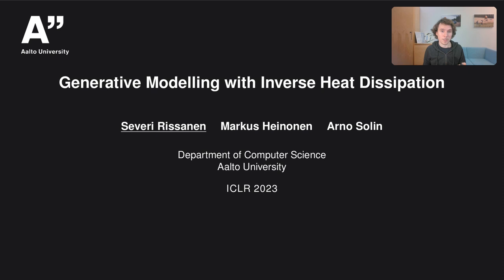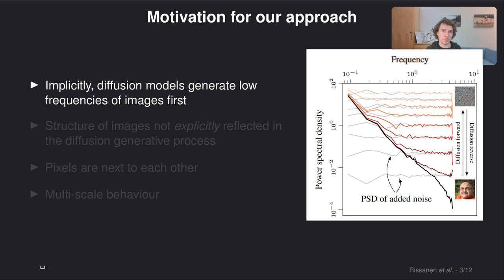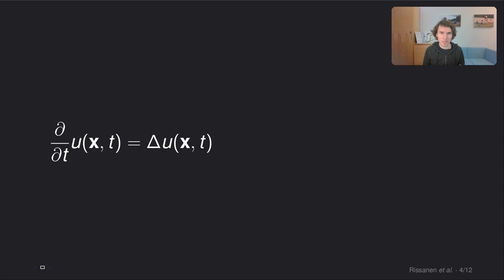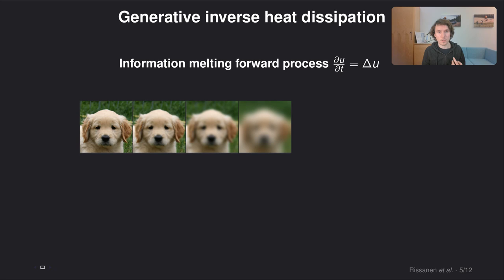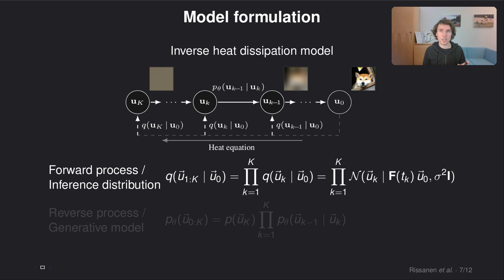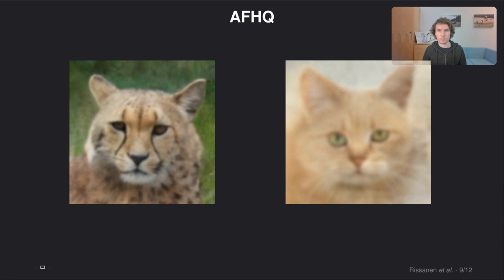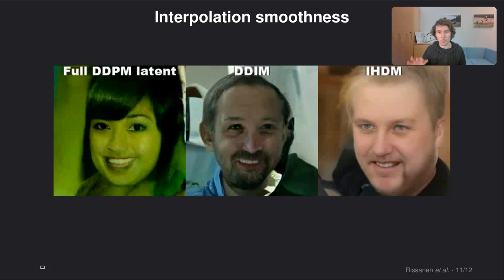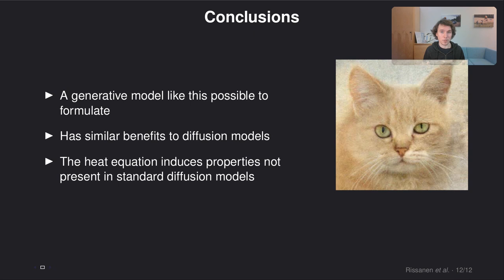Generative Modelling with Inverse Heat Dissipation (ICLR 2023)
While diffusion models have shown great success in image generation, their noise-inverting generative process does not explicitly consider the structure of images, such as their inherent multi-scale nature. Inspired by diffusion models and the empirical success of coarse-to-fine modelling, we propose a new diffusion-like model that generates images through stochastically reversing the heat equation, a PDE that locally erases fine-scale information when run over the 2D plane of the image. We interpret the solution of the forward heat equation with constant additive noise as a variational approximation in the diffusion latent variable model. Our new model shows emergent qualitative properties not seen in standard diffusion models, such as disentanglement of overall colour and shape in images. Spectral analysis on natural images highlights connections to diffusion models and reveals an implicit coarse-to-fine inductive bias in them.

Video for the paper:
Severi Rissanen, Markus Heinonen, and Arno Solin (2023). Generative modelling with inverse heat dissipation. In International Conference on Learning Representations (ICLR). Preprint